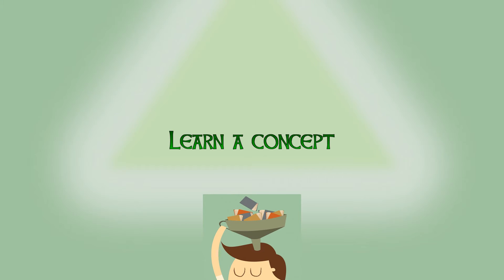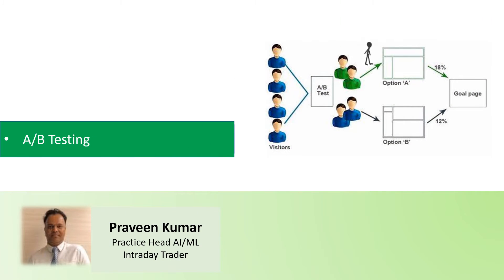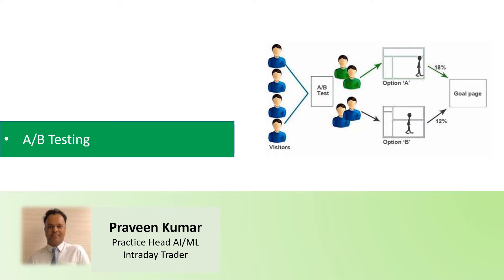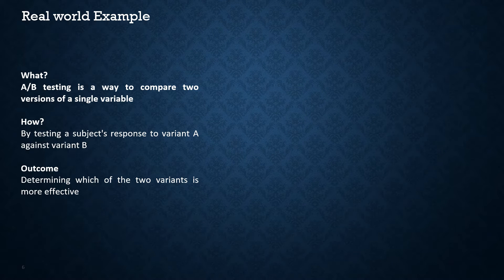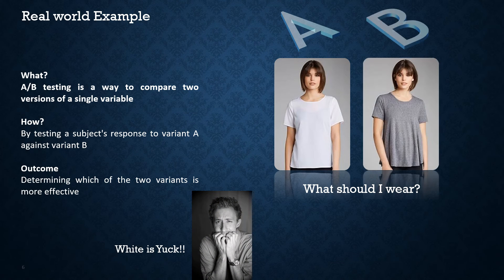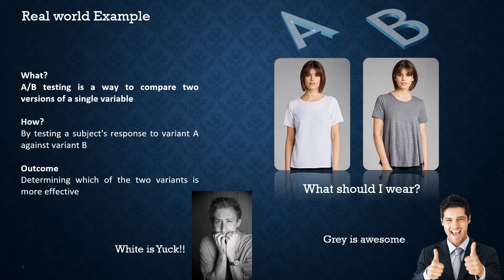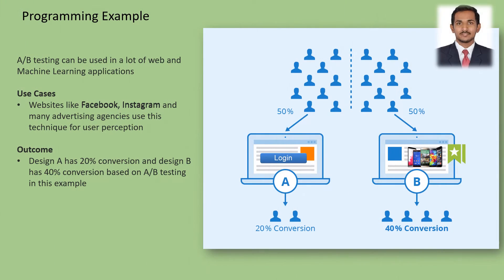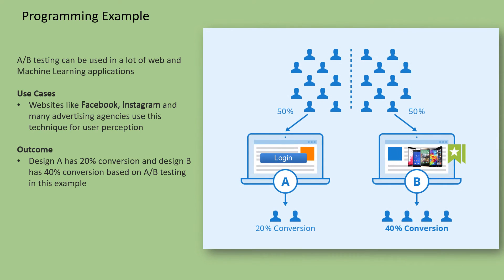A/B Testing in Statistics and Data Science, Machine Learning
This video on A/B Testing in Statistics and Data Science, Machine Learning is a part of the Learn a concept series that focuses on introducing a concept in a quick and easy manner for freshers, programmers and data science aspirants.
Stay ahead in technology by learning these concepts. Keep updated about Machine Learning, Deep Learning, Reinforcement Learning, Statistics, NLP Python and more in this series

Tags for this video:
a/b testing ab testing strategies ab testing examples statistics statistics for data science deep learning machine learning machine learning course learn a concept learn a concept series artificial intelligence ai ml hypothesis testing pareto principle central limit theorem probability and statistics data science tutorial data science for beginners statistics tutorial machine learning tutorial machine learning with python